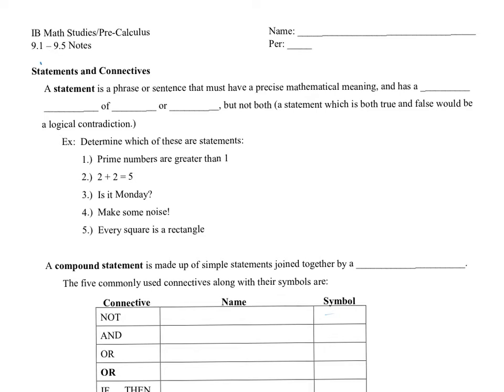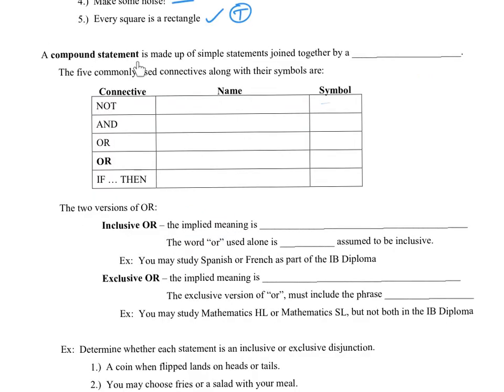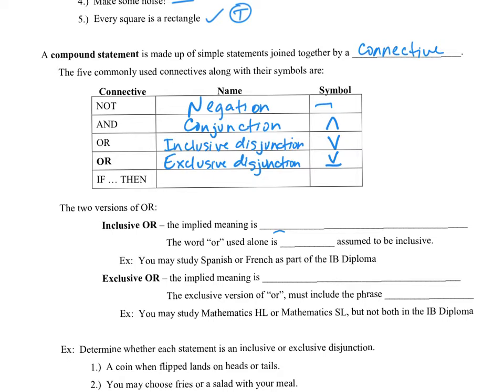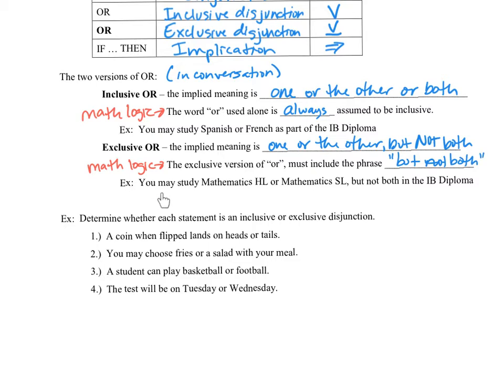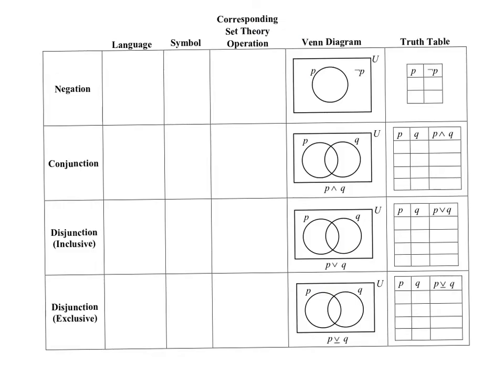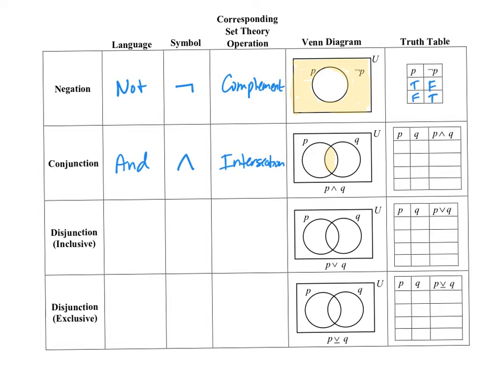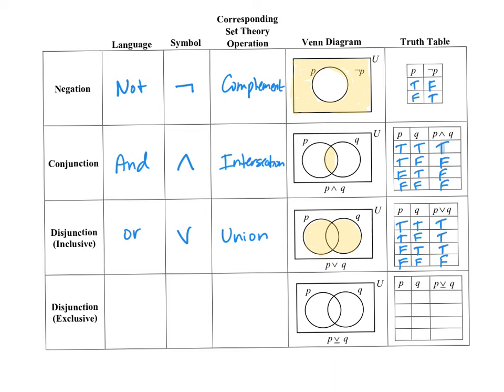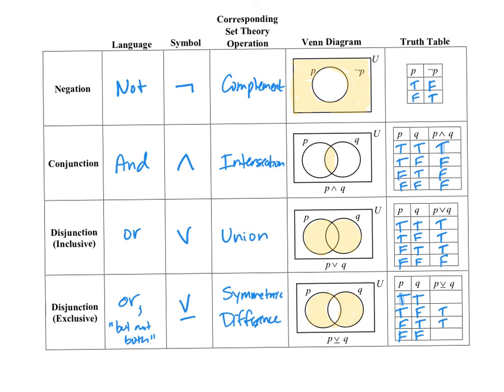IB Math Studies - 9.1 - 9.5 Notes